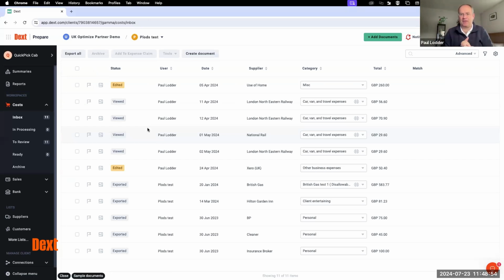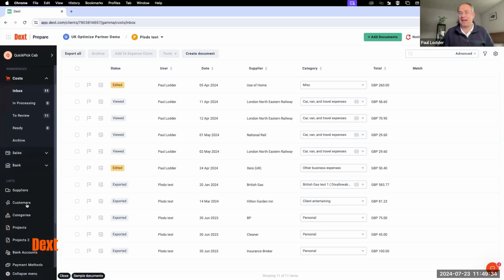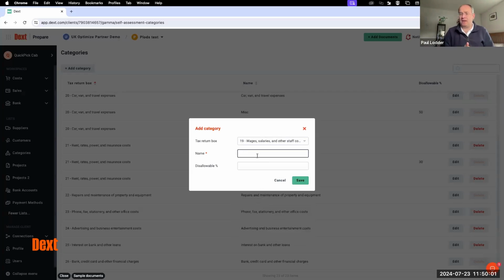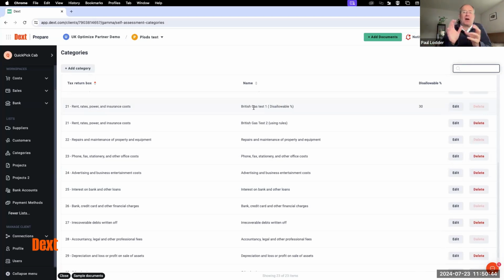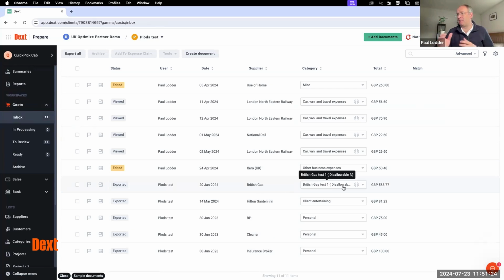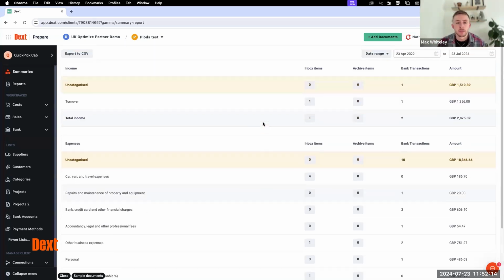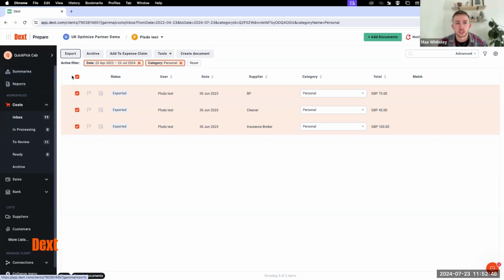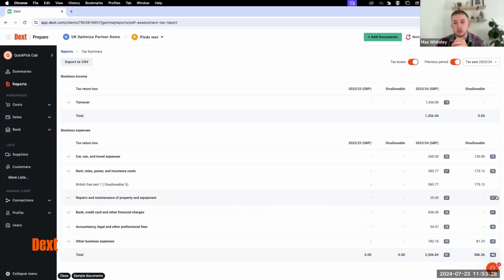Maximising Efficiency: Dext Solo IV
Maximising Efficiency with Dext Solo (Part 4) 🚀

Looking for a better way to collect records for your non-VAT registered, unincorporated sole trader and landlord clients? We've got something for you.

With MTD for ITSA just around the corner, real-time data collection has never been more important for this portfolio of clients 👥

Dext Solo is a digital record-keeping tool built on the Dext Prepare platform, offering dedicated features and workflows to service your clients far more efficiently ⚡

Record income and expenses effortlessly 📈
Create rules to add back personal spend ✍
Access summary reports to advise your clients on running their business 📄
Produce tax reports with categories mapped to your HMRC self-assessment boxes 💡

Paul Lodder & Max Whiteley jump into the final Solo session in this week's video. Let us know your thoughts.